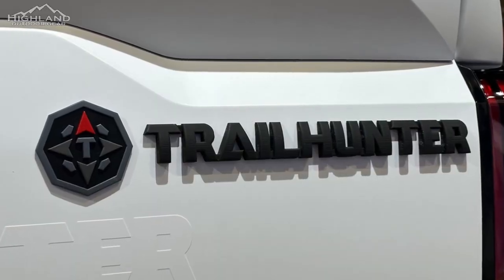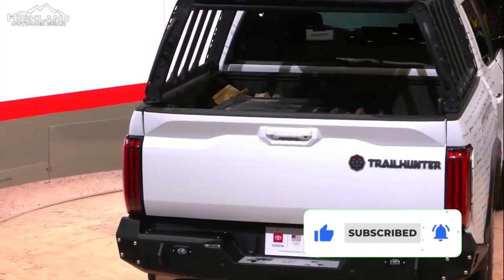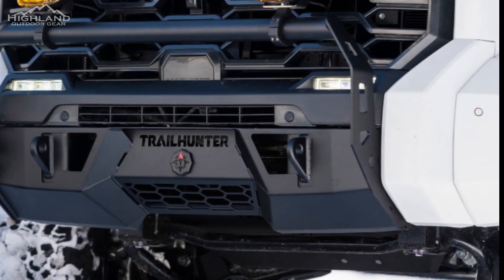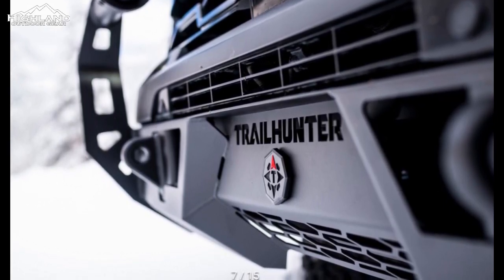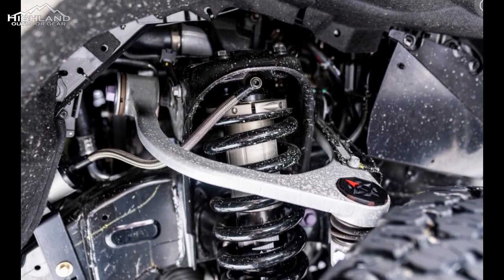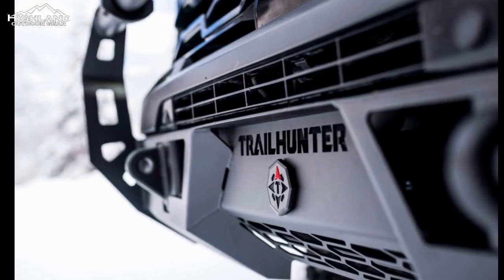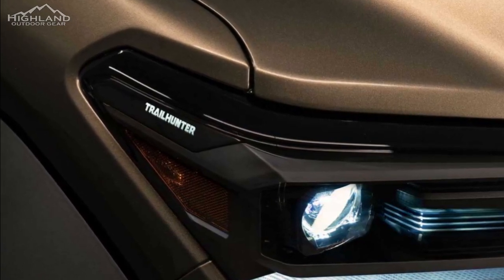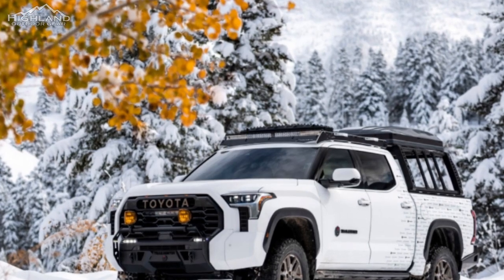Toyota Tacoma Trailhunter: Toyota Teases us with a Peek at the 2024 Tacoma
Toyota is teasing the 2024 Tacoma with a Trailhunter badge and ARB rear bumper, aiming this version of the truck directly at the overland crowd. While the Trailhunter badge has never been put on a production truck before, Toyota showed off a concept Tundra bearing the name at the SEMA show last fall.

This new grade is complete with parts from ARB, a well-known Australian company that produces accessories for Toyota off-roaders

Jase Medical: The Jase Case is a literal lifesaver.